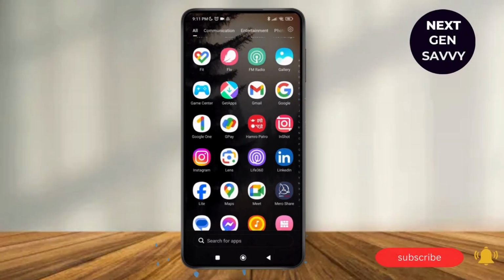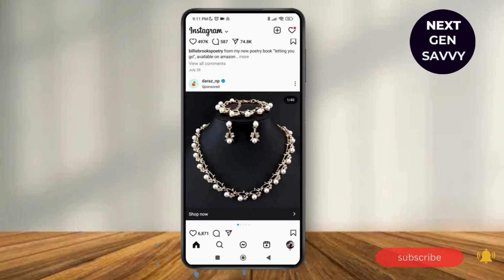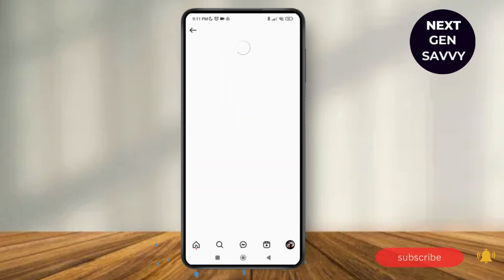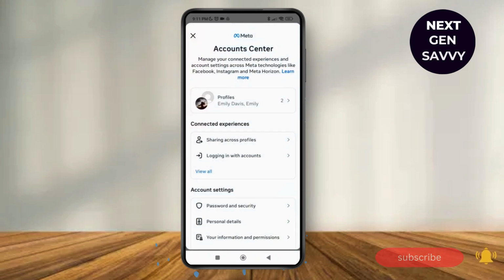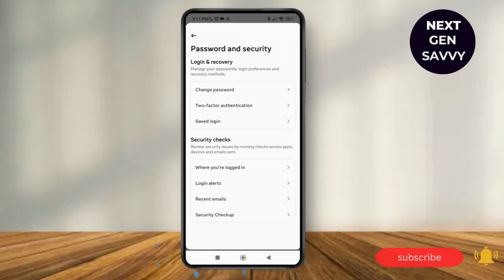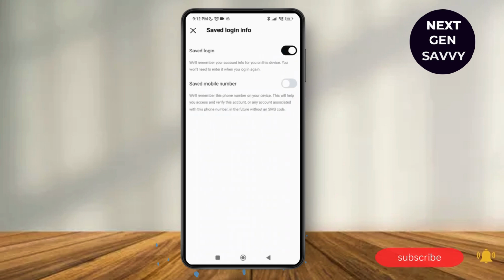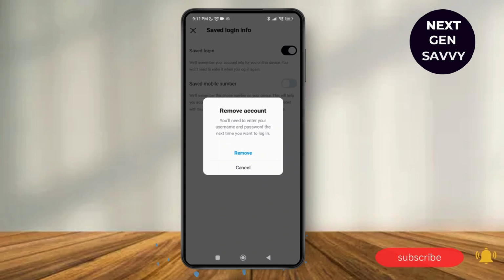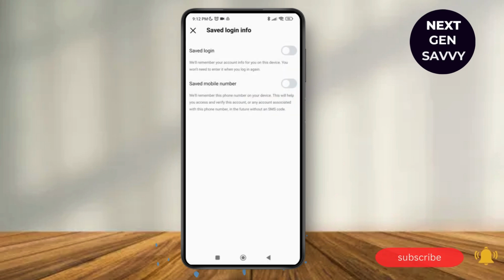How to remove saved login Info on Instagram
Welcome to our step-by-step guide on "How to Remove Saved Login Info on Instagram!" If you're looking to enhance your privacy or simply want to stop Instagram from remembering your login information, this video is for you. We'll walk you through the process of removing saved login info on Instagram across different devices. Whether you're logging out from a shared device or just clearing your saved credentials for security, these simple steps will ensure your Instagram account stays safe and secure.

In this video, you'll learn:

How to delete saved Instagram login credentials
How to stop Instagram from remembering your login
How to manage saved Instagram login info on Android, iPhone, or PC
How to secure your Instagram account by removing saved logins